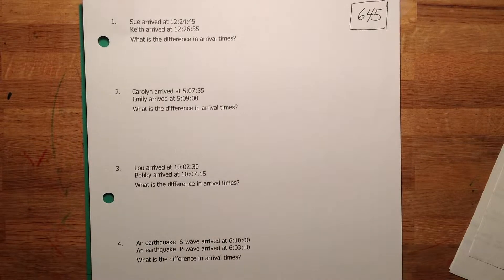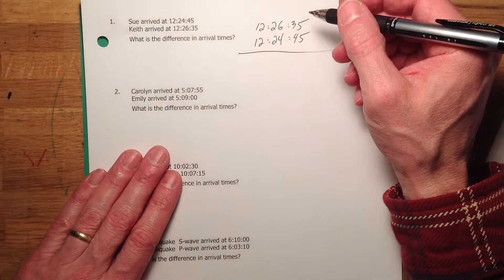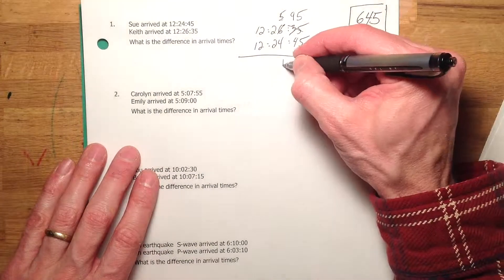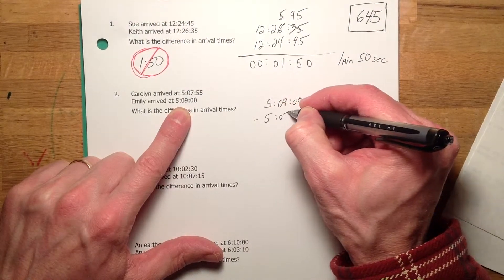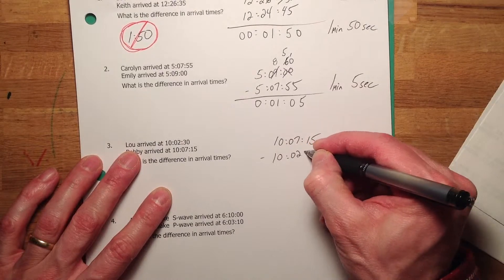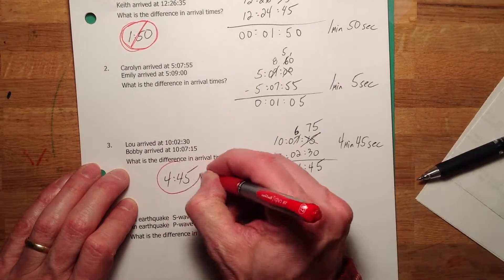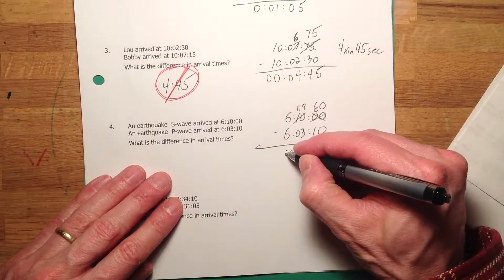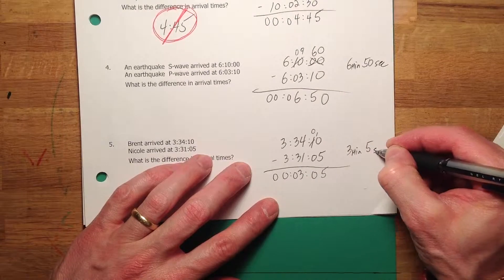645 Plate Tectonics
Use this as an aid to help you LEARN. It should be used either to check your HW or to help you along if you get "stuck". Copying straight off this video is strictly prohibited!